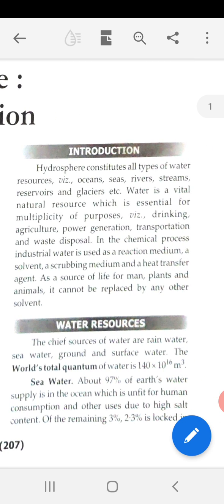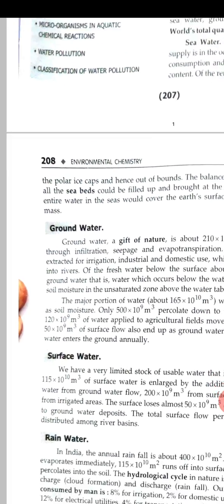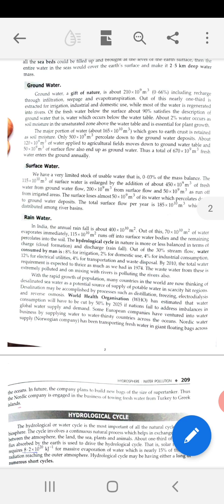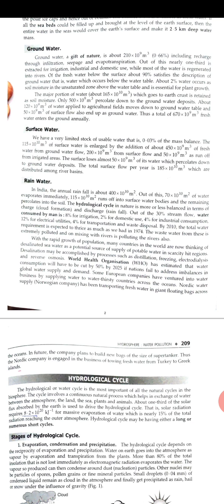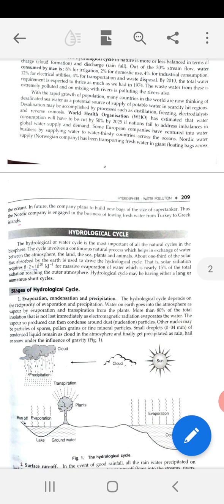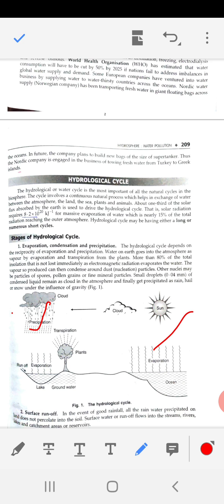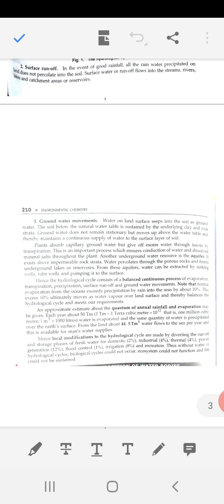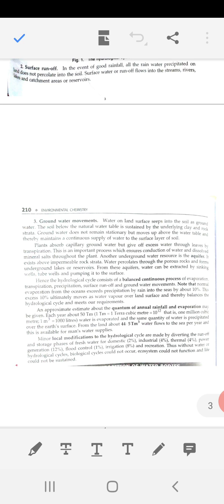MSc By Dr.Sunita Tandon